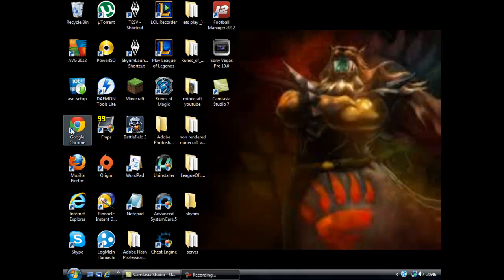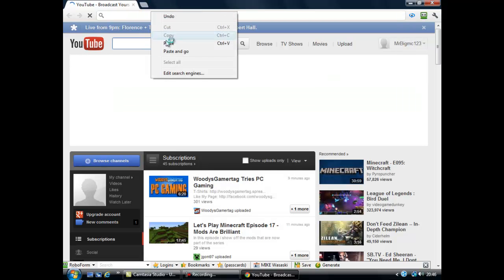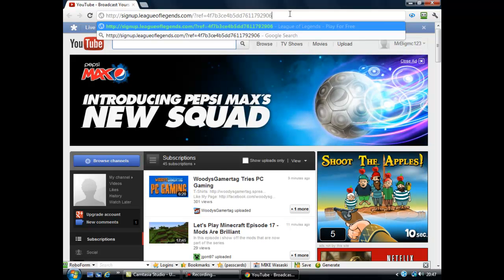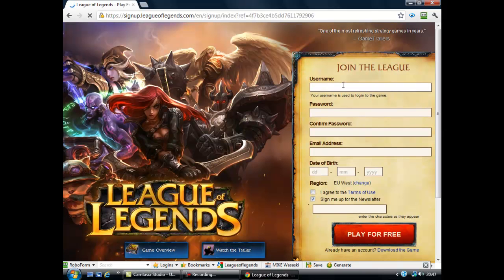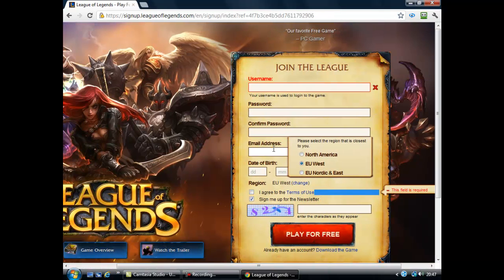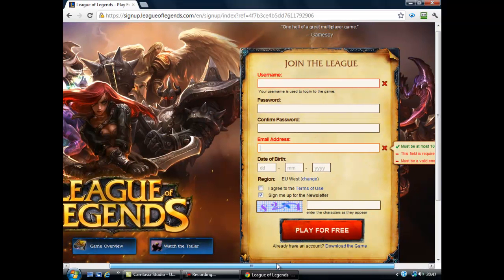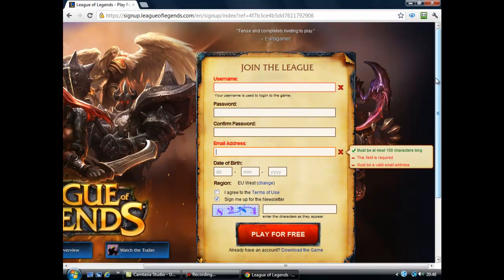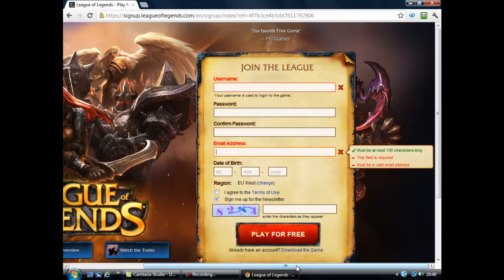League Of Legends - How to Get Free Riot Points and Free Influence Points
How to get free riot points and influence points.
Just get to level 5 and you will get 500,000 IP and 500,000 RP.